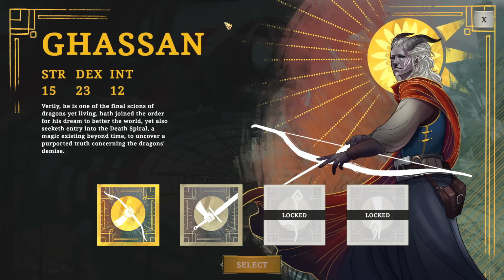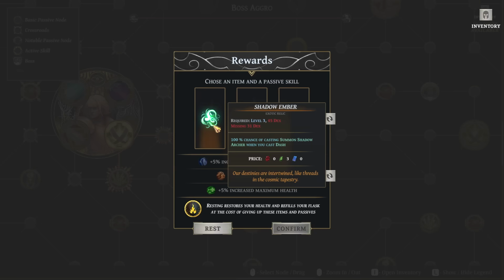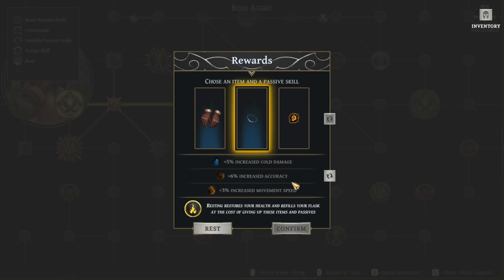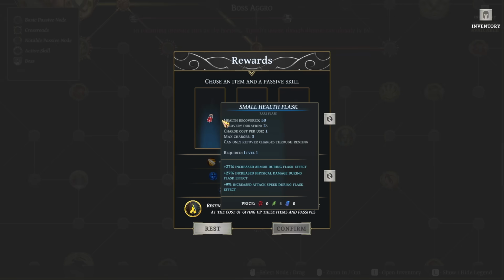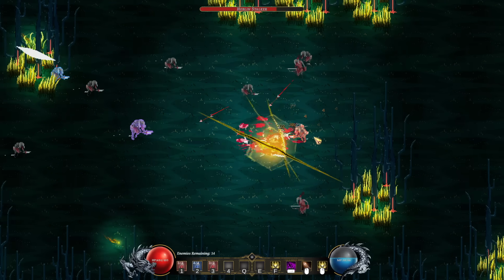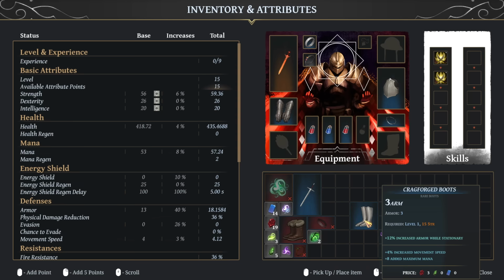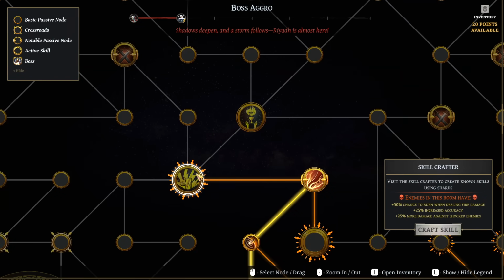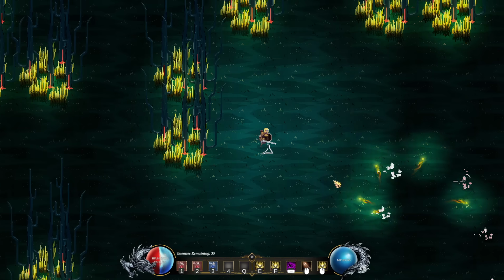A Breath of Fresh Air in a Crowded Roguelite Genre - To Kill a God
To Kill a God gameplay with Splattercat! Let's Play To Kill a God and check out a rpg where you'll do exactly that. Break your build, stack loot, and slay the gods.